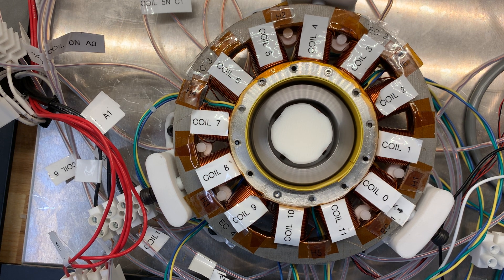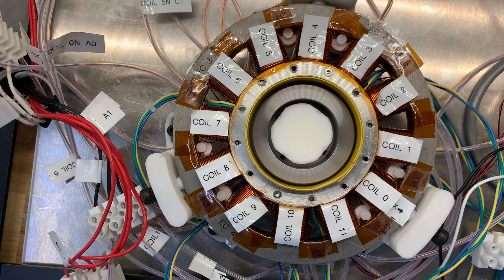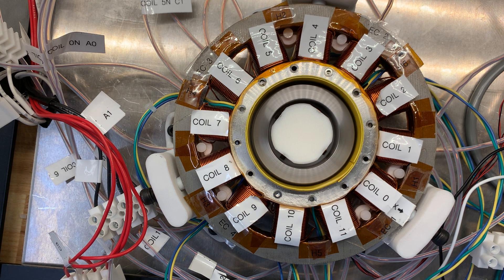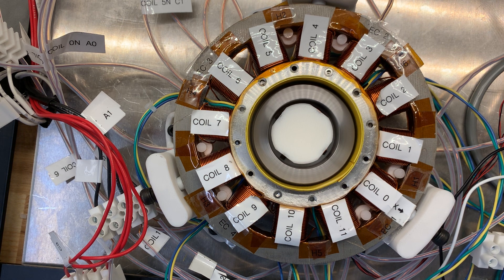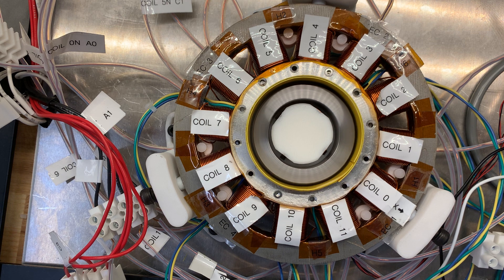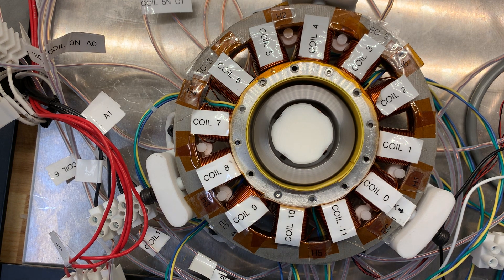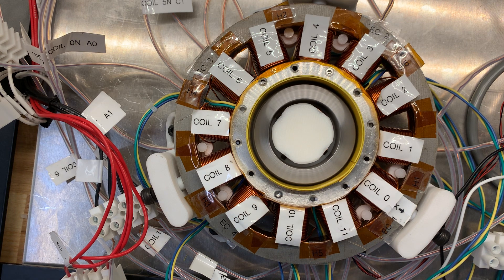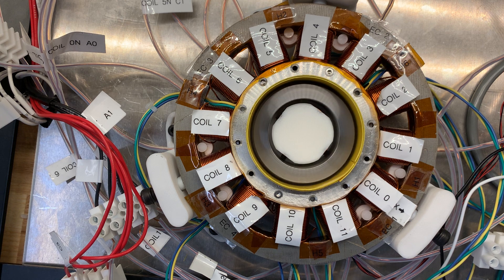Homopolar Bearingless Slice Motor - Rotation Testing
Developed by Simon Szoke at UBC Mechanical Engineering